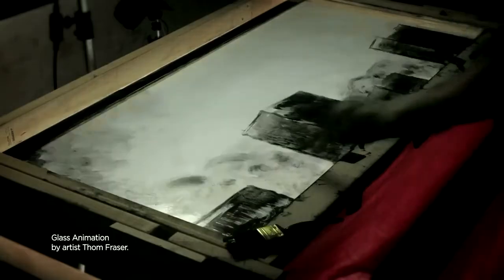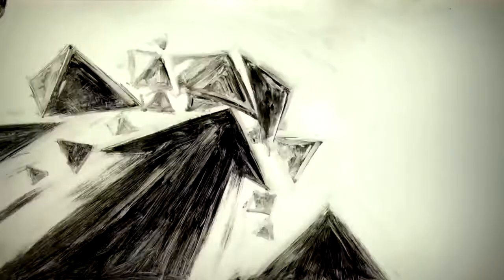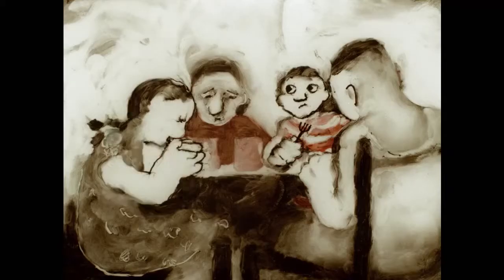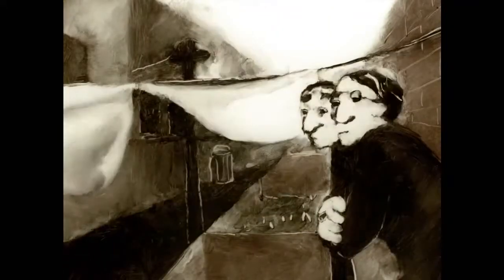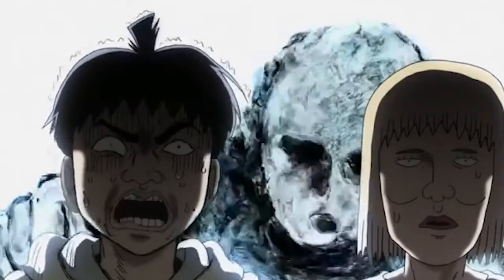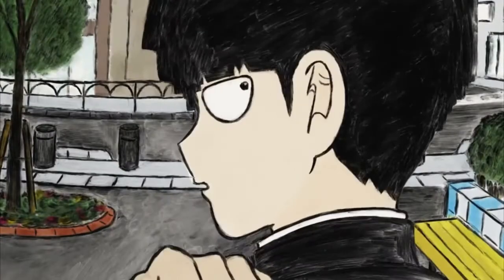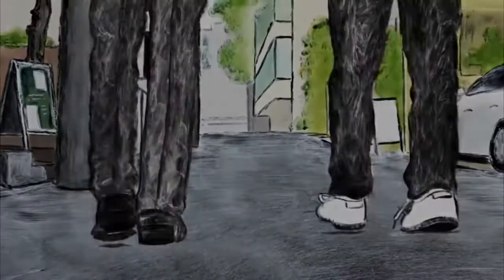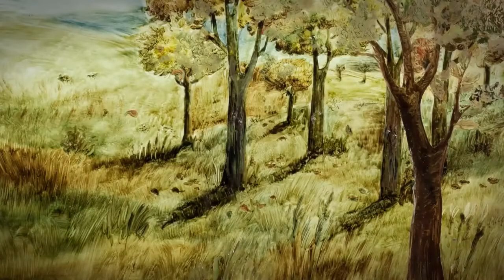Paint-on-glass: the Forgotten Animation Technique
A video essay about the paint on glass animation technique.

Sorry for low audio quality, I was sick while I was recording

Also there are some of my own animations in the video, you can guess which ones :)

w20021711 for mi5016